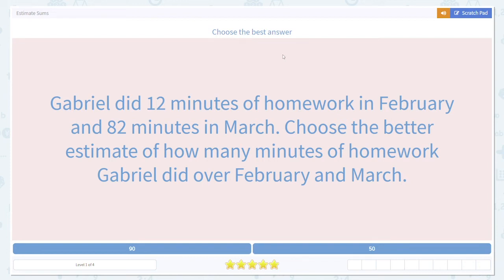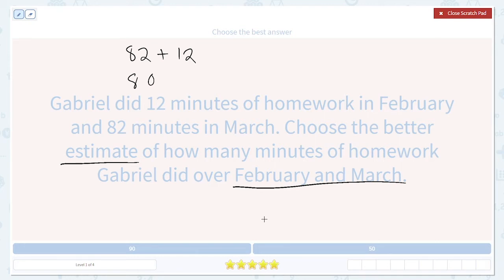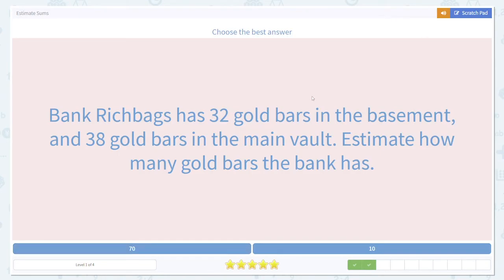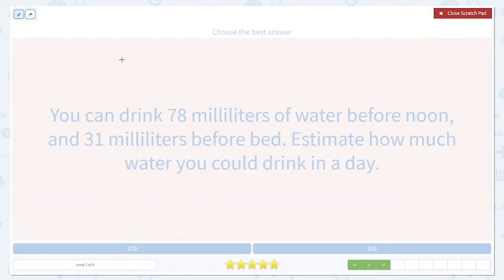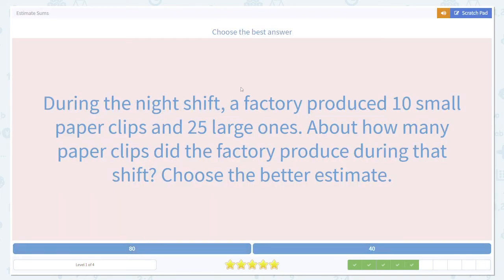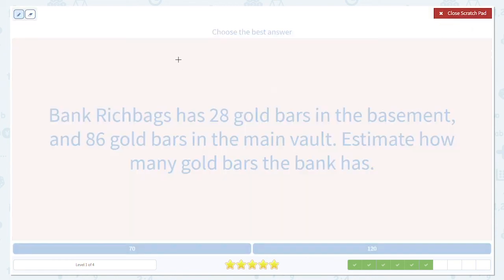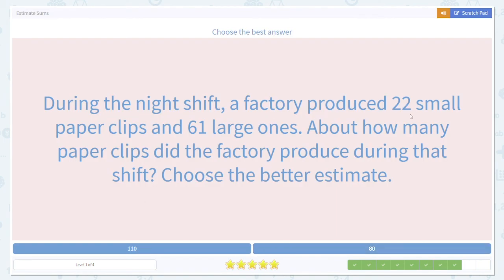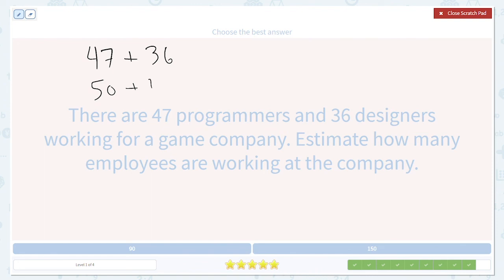4.33 Estimate Sums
Estimate Sums
Practice estimating addition word problems by first rounding the numbers then adding them together.